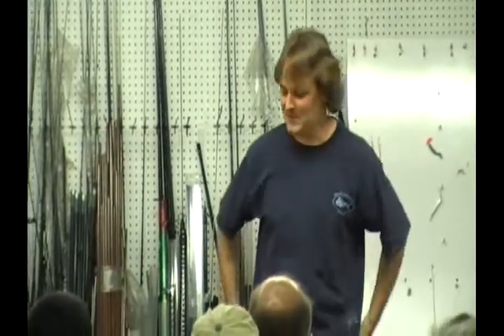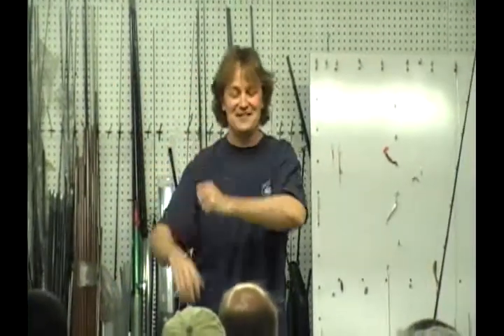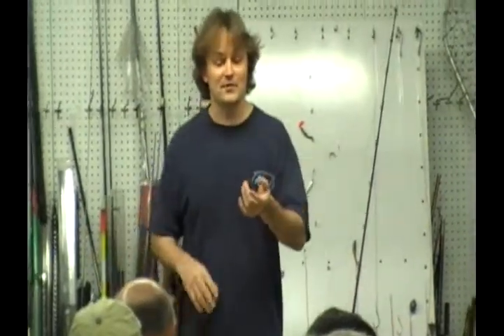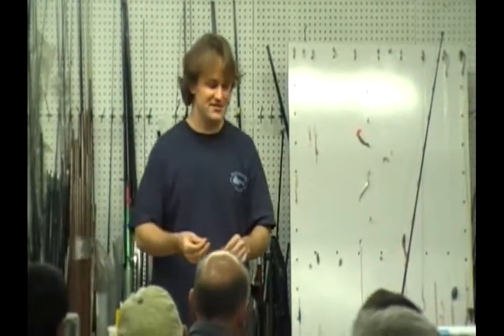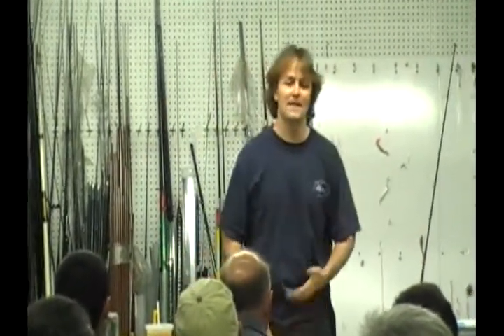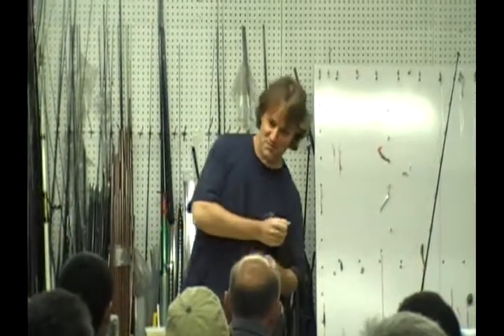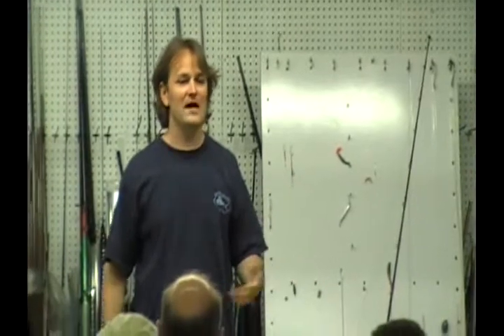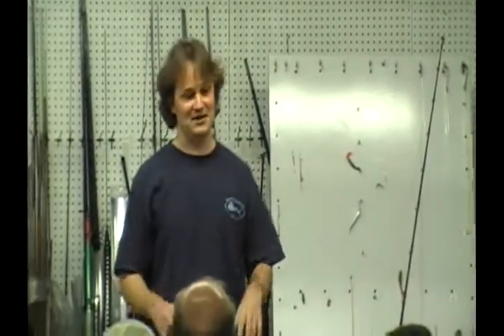How to Catch California Halibut Part 2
How to catch California Halibut Seminar with Edward Halterman at Best Fishing Tackle in Hawthorne, CA 02-23-08. I will show you all of my tips and tricks to catch more California Halibut. These techniques I teach at the seminar will help you to catch more fish and bigger fish! There is some content in here that no one knows about, so check it out and pay it forward.

Special Thanks to Best Fishing Tackle in Hawthorne, you guys are the best!